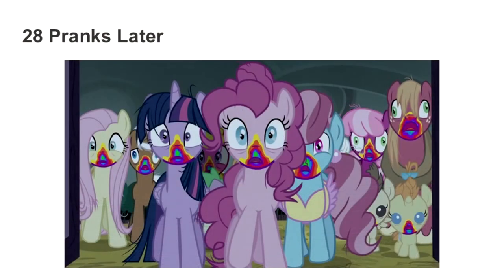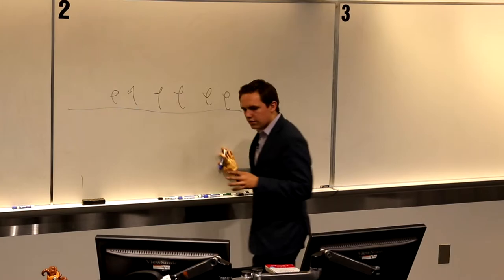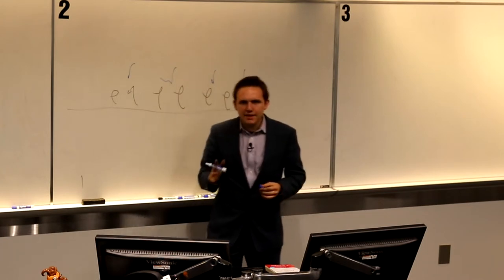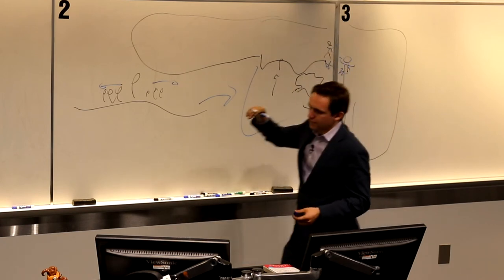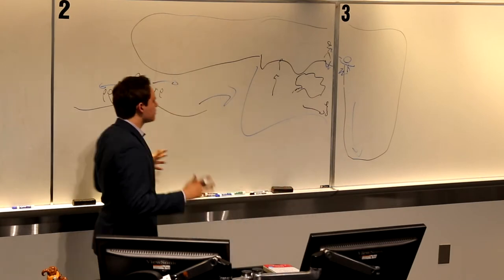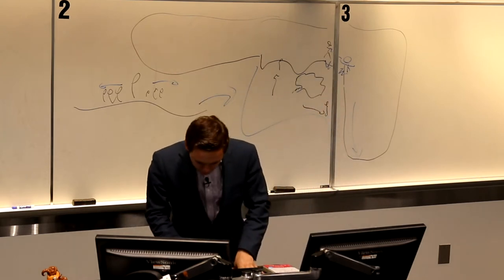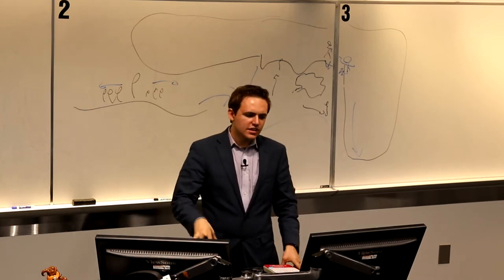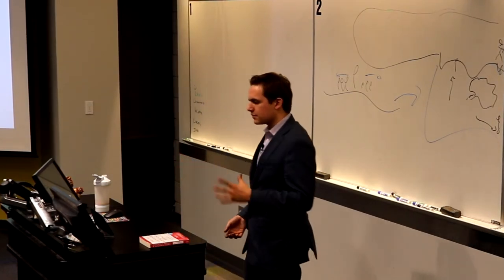7 Simple Secrets To Permanently Persuade Others To Change (Even If They're Stubborn)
Thank you for being a loyal client.
Congratulations on your growth!

Share Nine to Noon or this special client video with a friend who needs it!

Notes:
- Focus on yourself
- Transparency